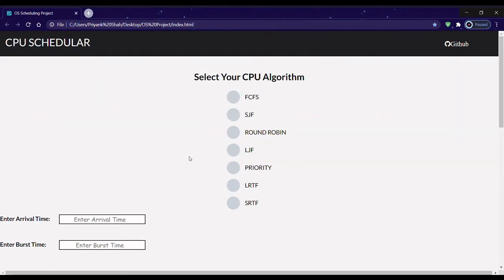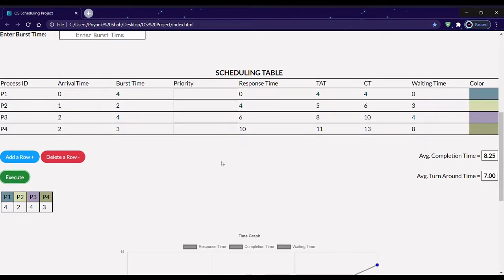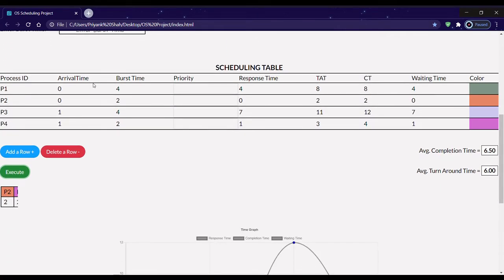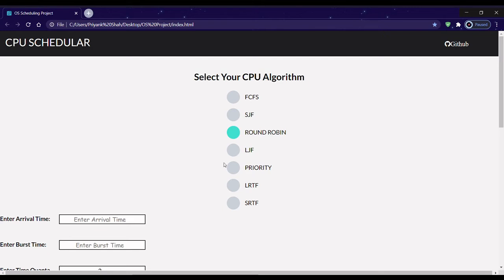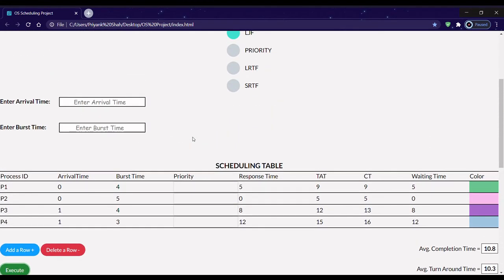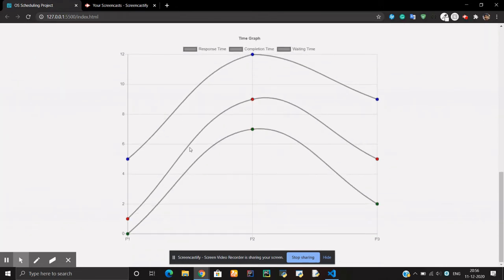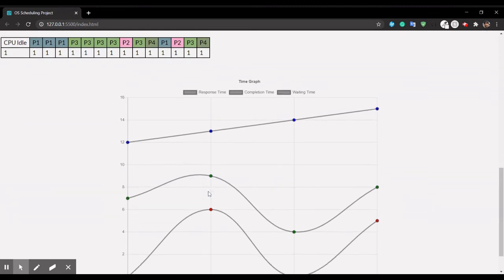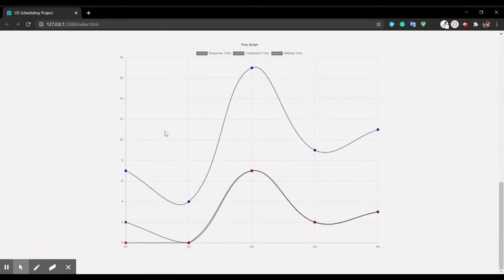Scheduling Algorithm Visualization Website(team-4)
It is an operating system project in which we have created a web app. It is based on scheduling algorithms, here all the algorithm visualization is possible. The visualization includes a graph and Gantt chart. All the code is available on the Github Repo. The website is made using Html, CSS and javascript.
The team members are: Pranjal Goyal(18BCP082) and Priyank Shah(18BCP06).